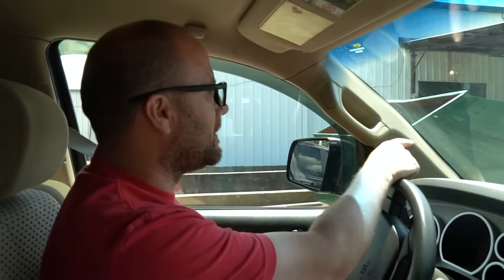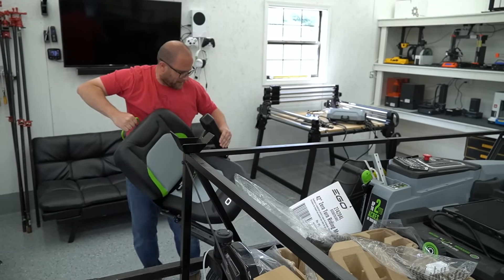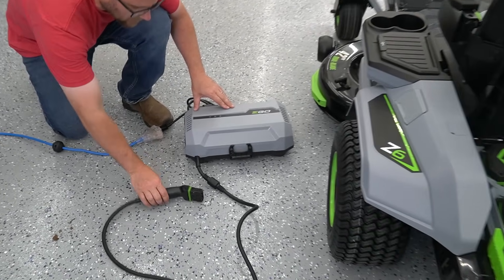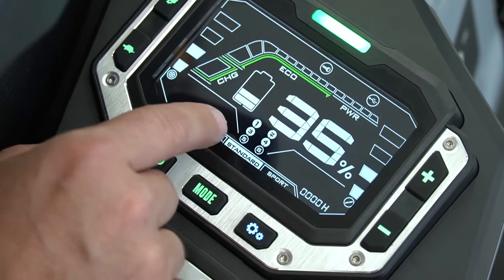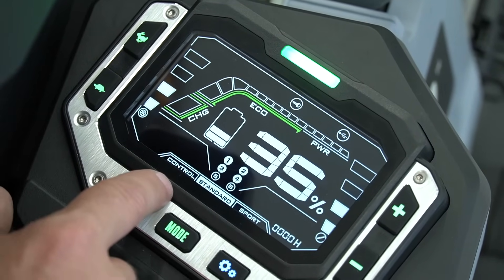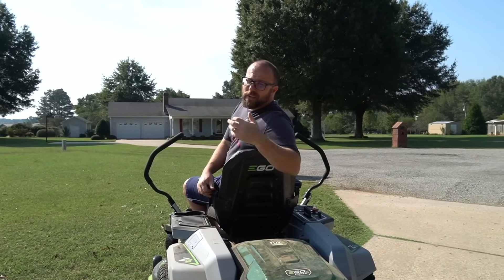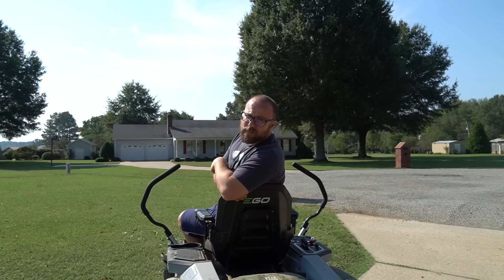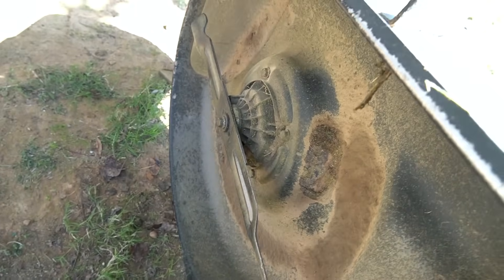EGO Z6 ELECTRIC Zero Turn Mower - The FIRST of its Kind! //Unpaid Review!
This is the ALL NEW, ALL ELECTRIC Zero Turn mower from EGO!  I preordered this mower from Ace Hardware and have been waiting for months and finally got one!  This is an unpiad review.  Is it any good?  How fast can it go?  How quiet is it?  Is it worth $5000?! No More GAS!
Watch as I go through the good and the bad of this mower.

Featuring Peak Power™+ technology, it can hold up to 6 EGO 56V ARC Lithium™ Batteries – offering power without limits. Add more batteries to cut 3, 4, 5 or as many acres as needed – to power the backyard…and beyond. Experience zero-turn mowing like never before with the all-new EGO Power+ 42” Z6 Zero Turn Riding Mower – Power Like No Other

TOOLS / MATERIALS
■ Ego Z6 Mower
■ High lift blades
■ Push Mower
■ Weed Eater